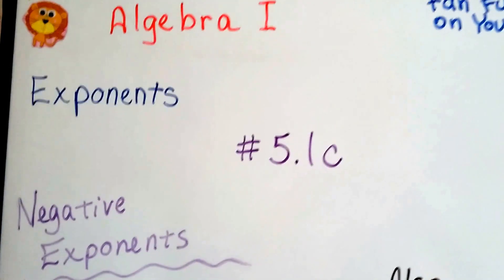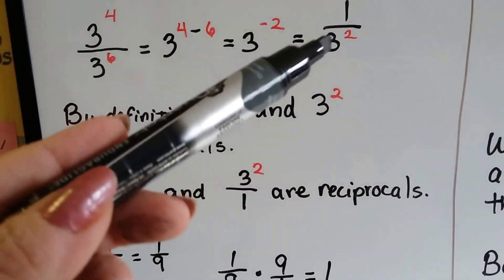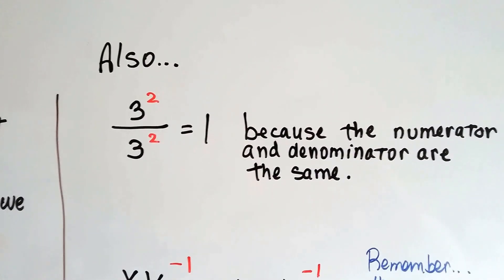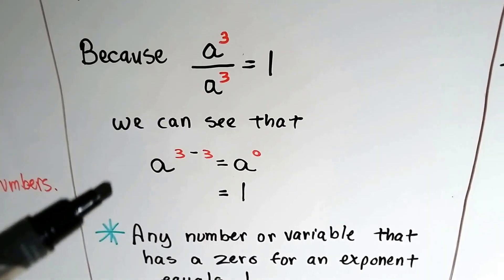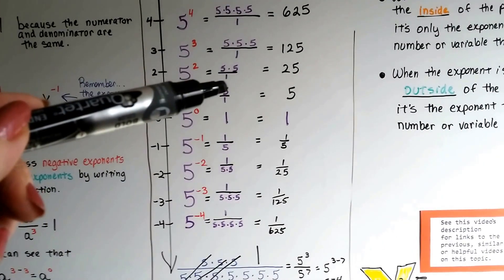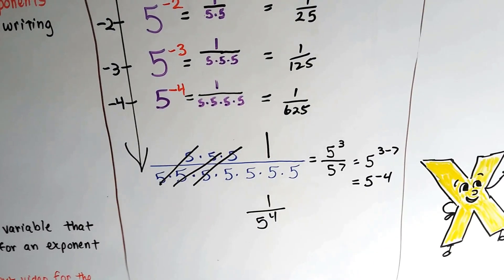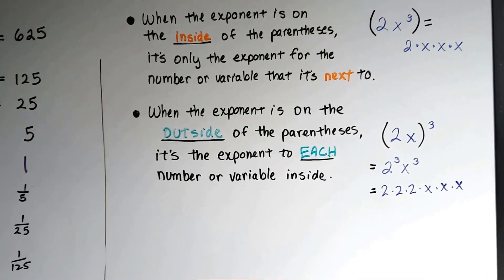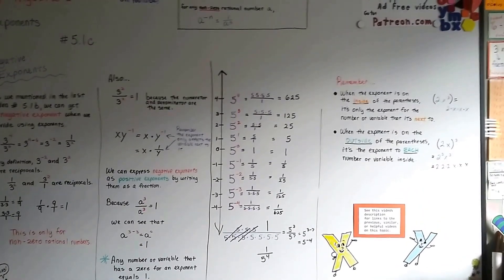Algebra I #5.1c, Turn Negative exponents into Positive exponents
An explanation of how to turn negative exponents into positive exponents by writing them as a fraction, the Negative exponent rule.  #5.1c

Intro Algebra word problems #26,